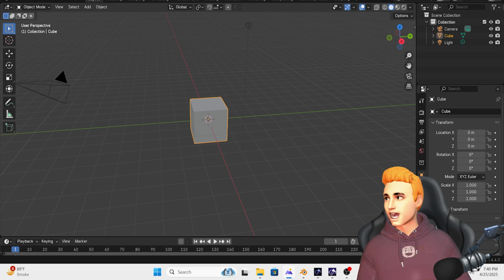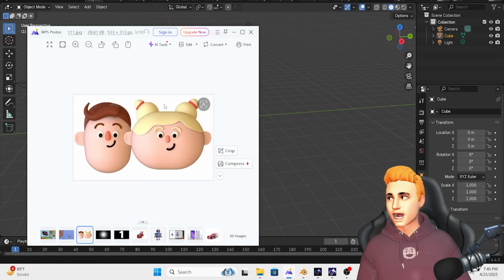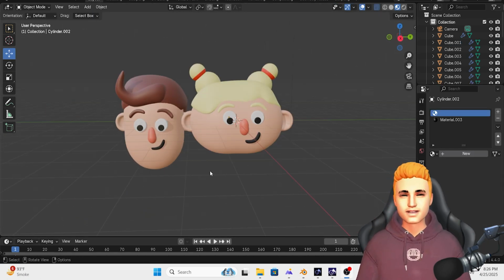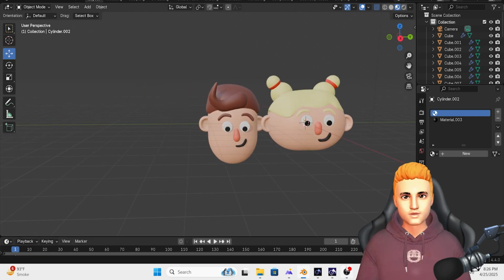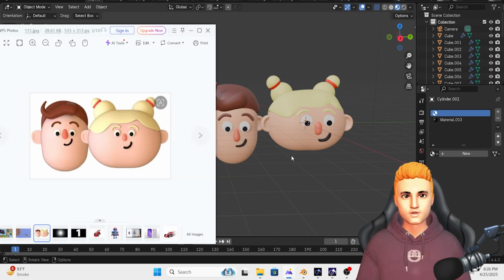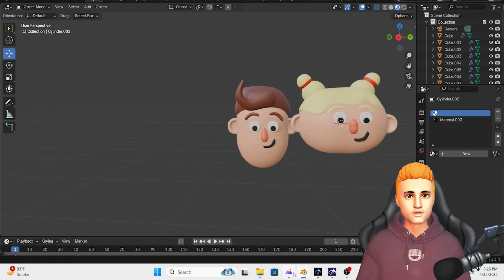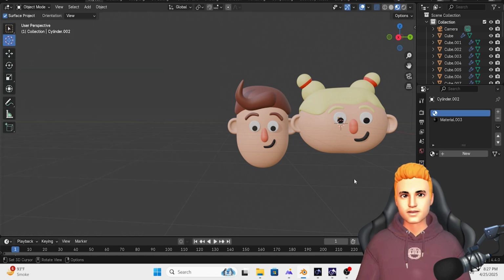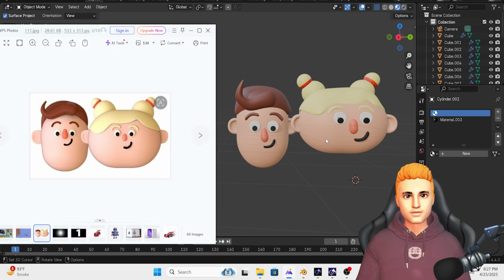how to model cartoon face in blender for beginners